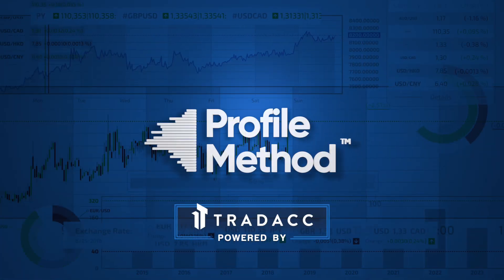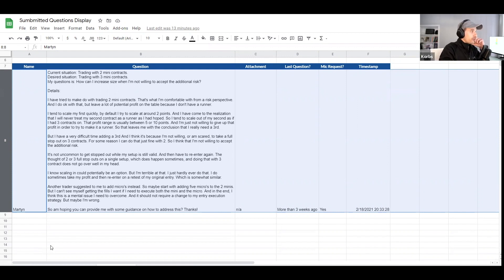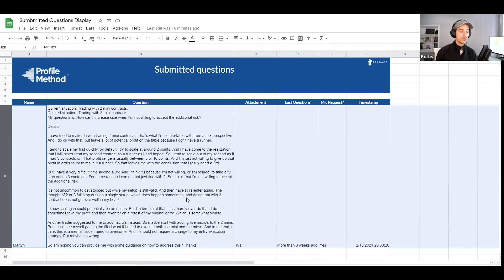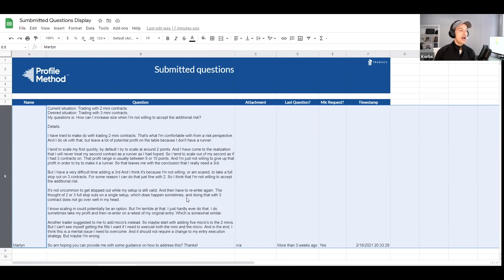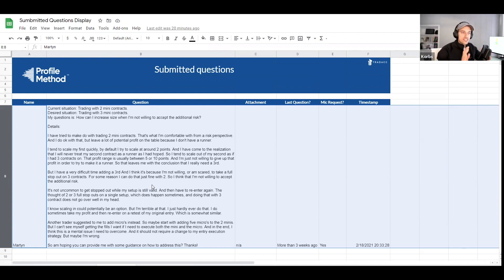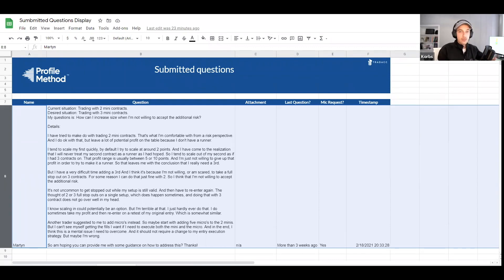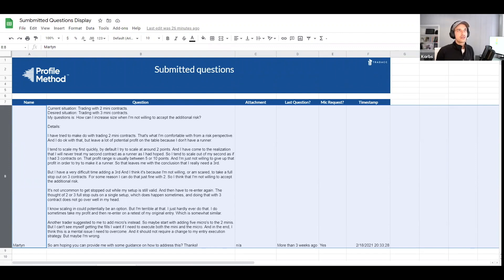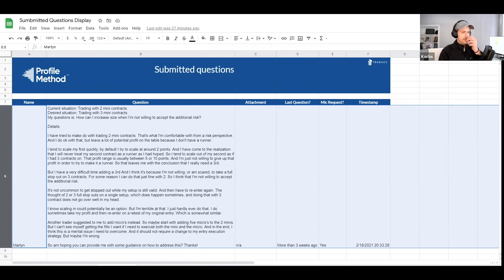Futures E-Mini Contracts: How to Increase Account Size?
ABOUT THIS VIDEO:
Welcome to a new video where we are covering a question about Futures E-Mini Contracts and how to increase size and scaling up a trading business.

HERE'S WHAT WE COVER:
0:00 Introduction to Livestream Q&A Question
2:34 Question Submitted
5:09 Preliminary feedback - Risk will be uncomfortable
6:59 Next step - Add additional contract
7:44 Tactics - Come up with a plan, have accountability
9:14 Suggestion - Start with 2 contract, if cushion develops increase size
12:54 Set up a goal and intentions to increase contracts gradually
15:54 Get used to putting on 3rd contract
17:29 Recapping the tactics and strategy to be executed

NEED HELP?
Are you day trading and looking for a trading strategy and technical indicators that you can rely on for the long term?
After trying them all, I've realized that you actually need ZERO technical indicators to have an edge in the market. All you really need is the Volume Profile, the only charting tool in the world used by professionals that provides real-time market-generated information.
Trading with the Volume Profile is what allows me to generate $500/$1000 on average in daily profits.
If you enjoyed this content on Youtube and would like to learn my strategy to a deeper level, you might be interested in the Volume Profile Formula™, the first course that teaches you the basics of Volume Profile.

WHO IS KORBS
My name is Aaron Korbs and I'm a professional Futures Day Trader expert in Auction Market Theory, Order Flow & Volume Profile.
I'm the founder of Tradacc.com and creator of Volume Profile Formula™ and the Profile Method™ where I help traders getting consistently profitable by focusing on Volume Profile methodology.
I typically work with people that want to create an extra income or that would like to turn trading into their main profession.

Happy Trading & Watch Your Risk
-Korbs